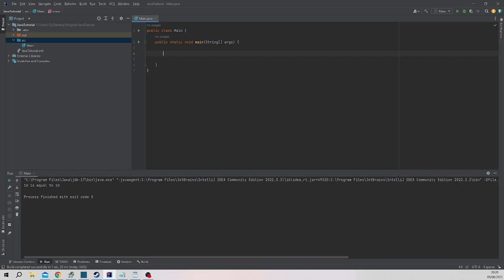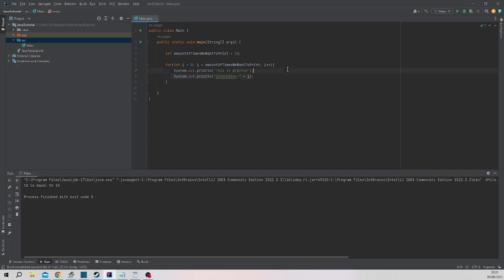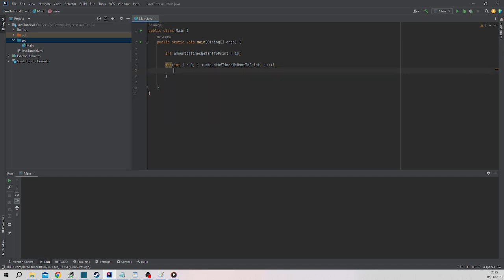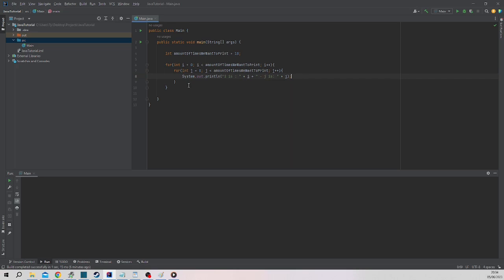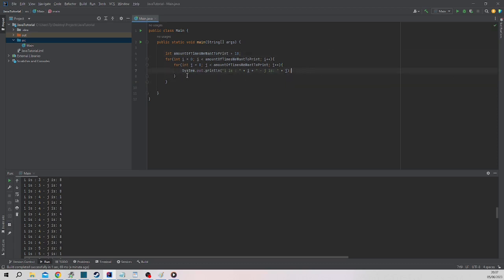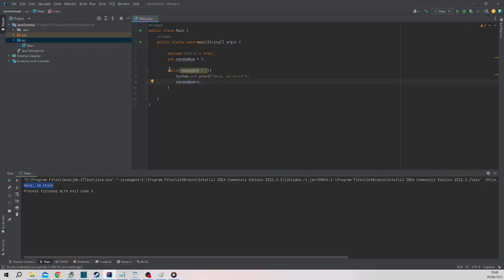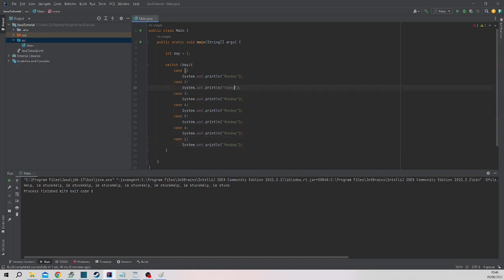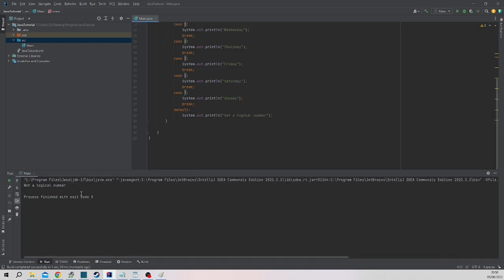Learn Java for Complete Beginners - 3. For, While and Switch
In this episode we cover for loops, while loops and switch statements.